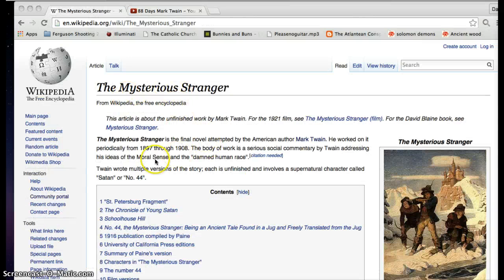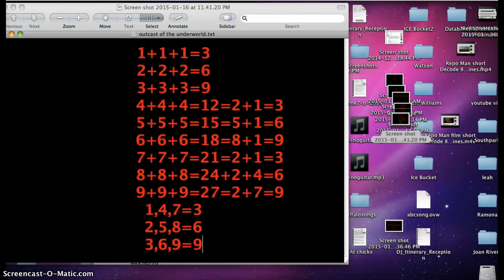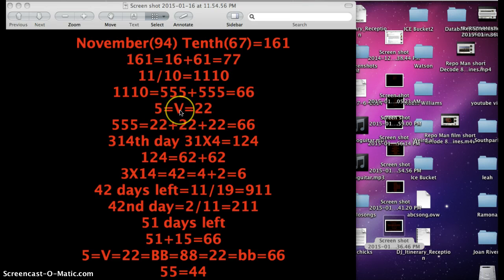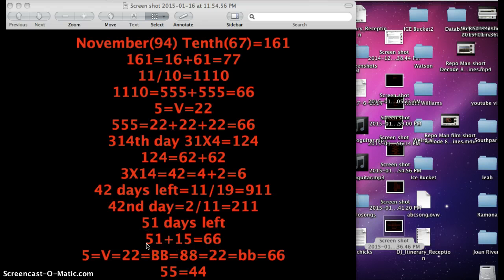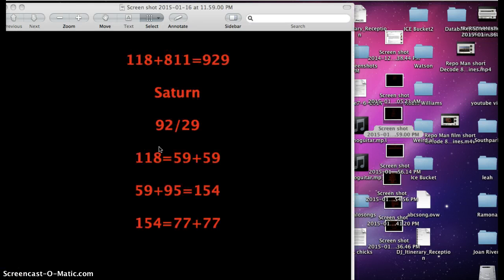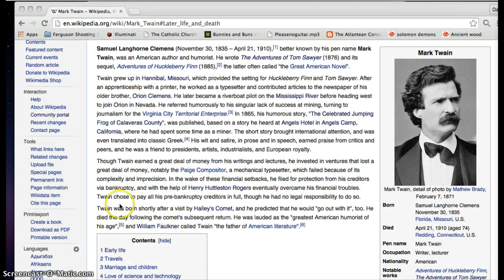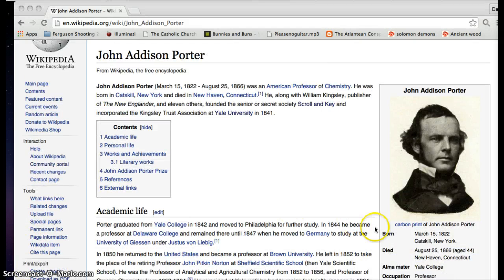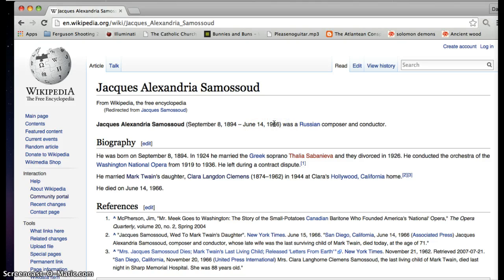Mark Twain 2,5,8 Connection Number Explanation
It's 112 for the Europe emergency Number not 211, but it's backwards so it represents the same thing.